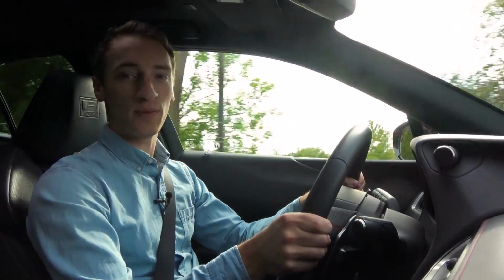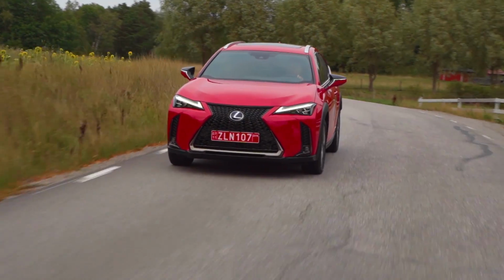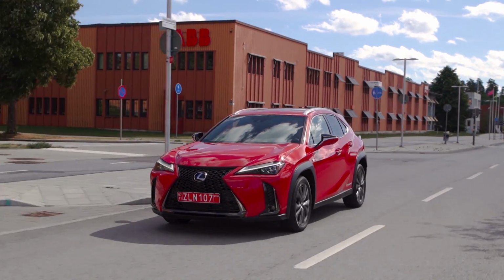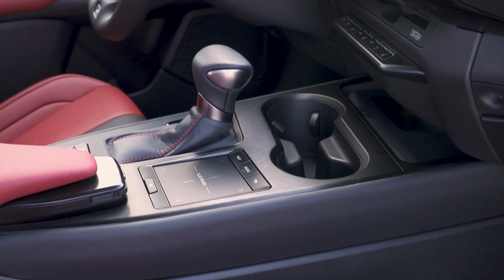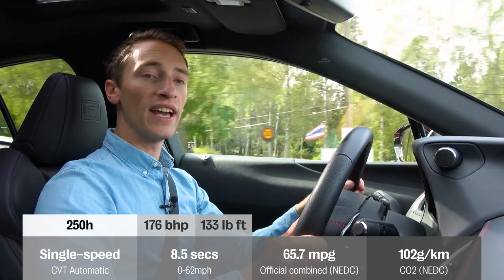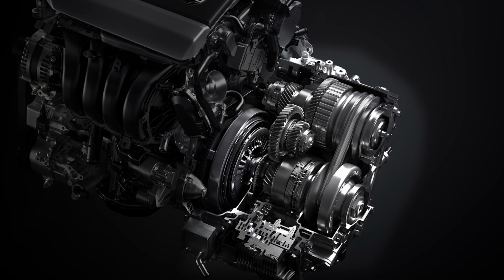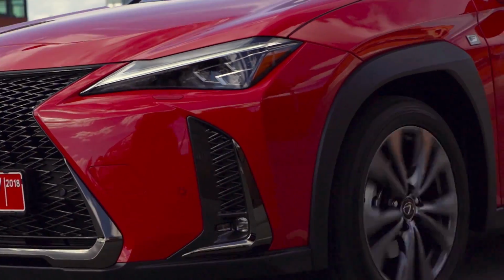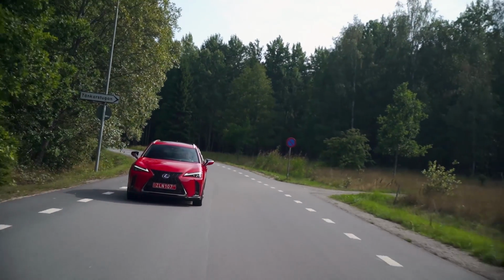2020 Lexus UX SUV review – five things you need to know | What Car?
Can petrol-electric power and a plush interior make the Lexus UX stand out? We test the Japanese manufacturer's brand new family SUV to find out, and tell you the five key things you need to know about it.